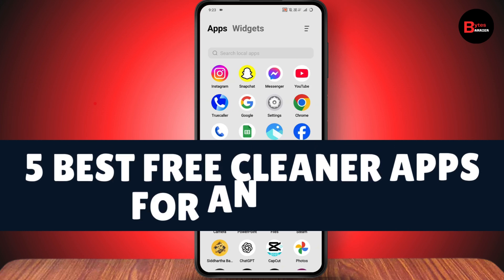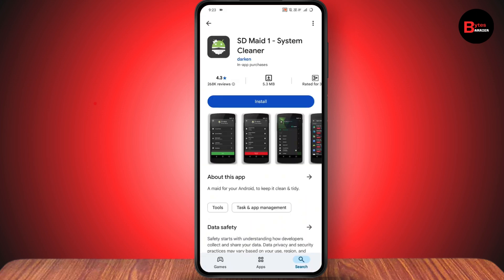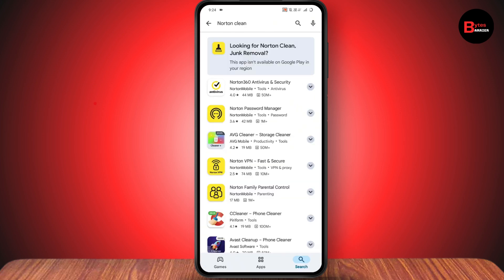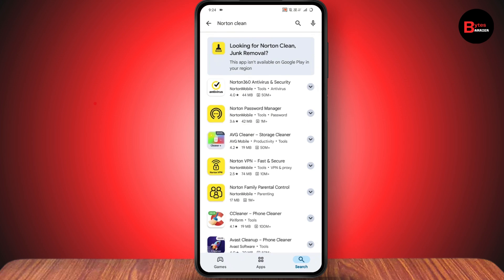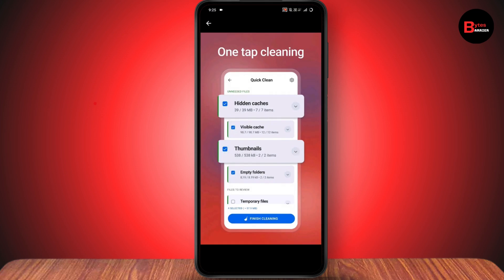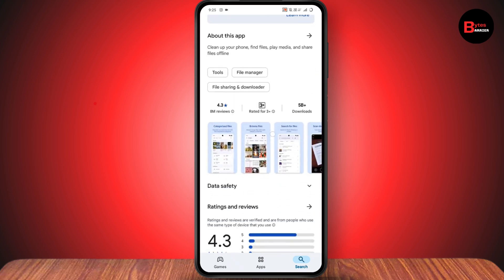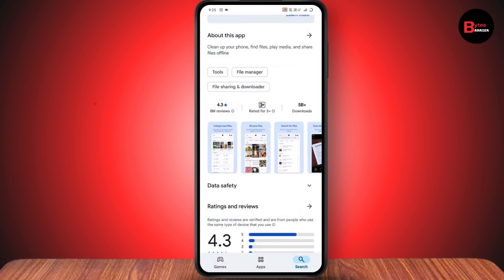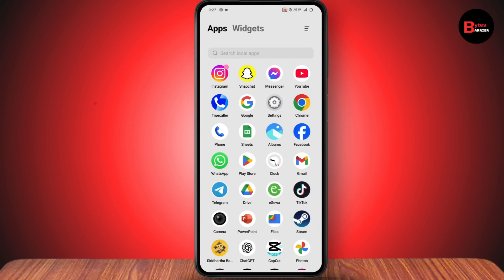5 Best Free Cleaner Apps For Android 🔥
5 Best Free Cleaner Apps For Android
best cleaner for android
best cleaner app for android
best android phone cleaner app
best android cleaner

Looking for the best free cleaner apps for your Android device? In this video, we’ll showcase five top apps that will help you clean up storage, remove junk files, and optimize your device’s performance. Let's dive into these must-have apps!

0:00 - Introduction
0:06 - SD Maid: Effective Storage Cleanup
0:25 - Norton Clean: Junk Removal and Storage Optimization
0:48 - CCleaner: Deep Clean, App Review, and Photo Compression
1:13 - Files by Google: File Management and Junk Cleanup
1:39 - Droid Optimizer: Android Optimization and Performance Boost
1:55 - Conclusion